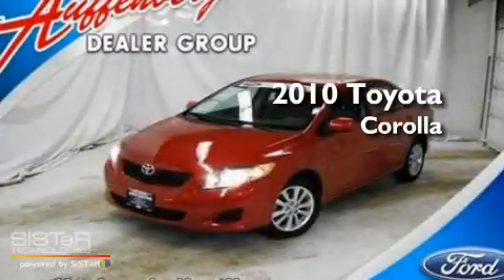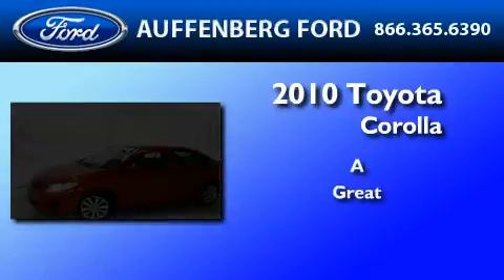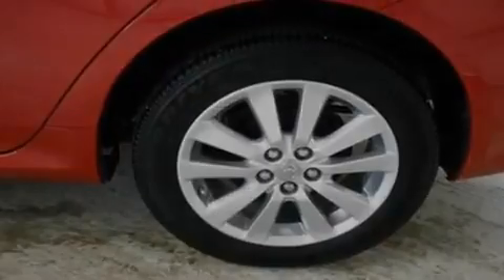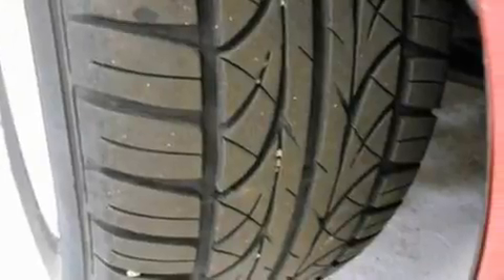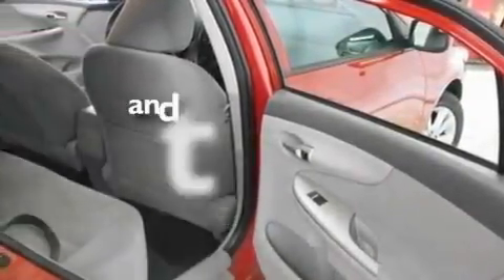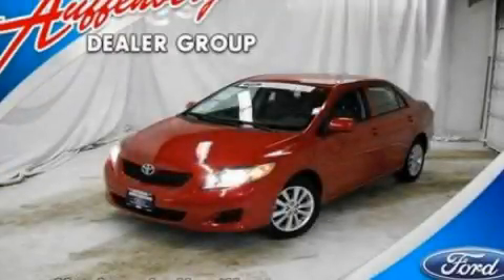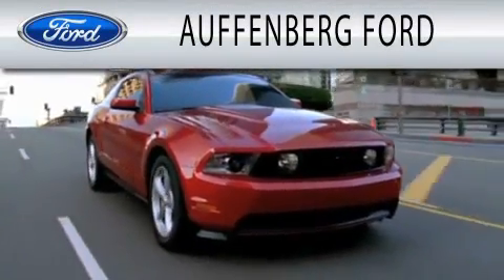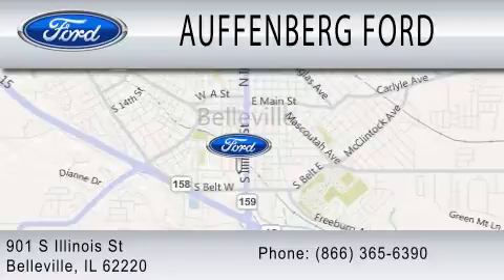2010 TOYOTA COROLLA IL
Year : 2010
 Make : TOYOTA
 Model : COROLLA
 Engine : 1.8L I4

 Exterior : BARCELONA RED METALLIC
 Miles : 49,142

 Stock : 1-2164B

 901 S Illinois St
  , IL 62220